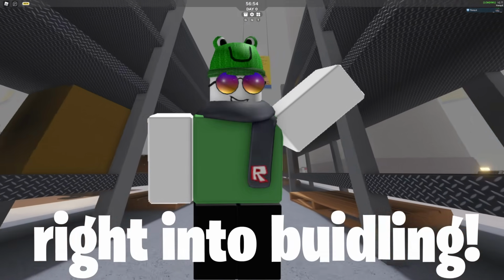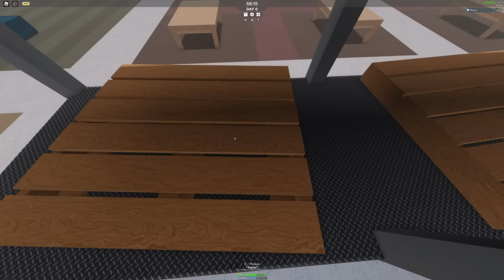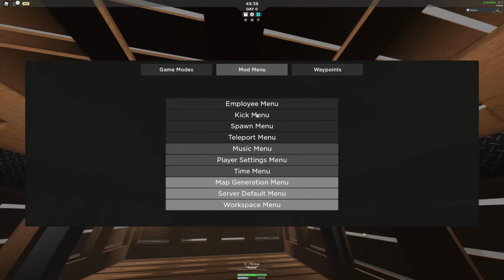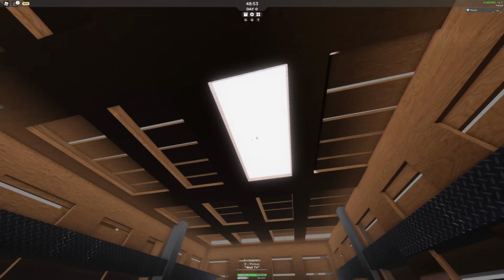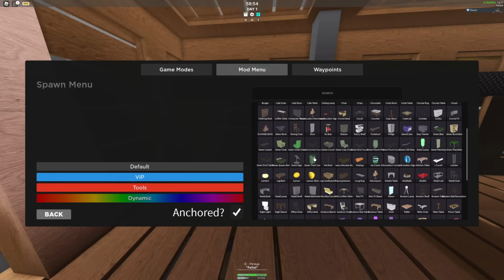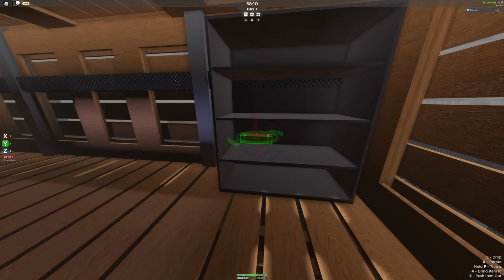Shelf Base City Build In Roblox 3008 Ikea!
Shelf Base City Build In Roblox 3008 Ikea! - I, Rayd, made a base in the infinite Ikea Roblox 3008, the game with no escape! This video also serves as a guide on building a huge base in Roblox SCP 3008!

All your support helps out on future videos! 👍

Music used in my videos - Roblox 3008 OST “Friday Theme” By UglyBurger0